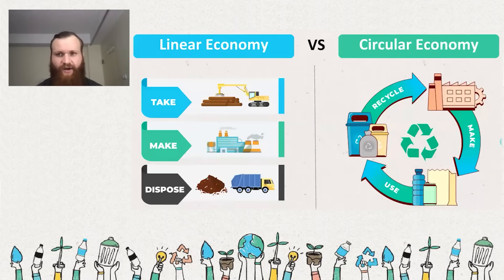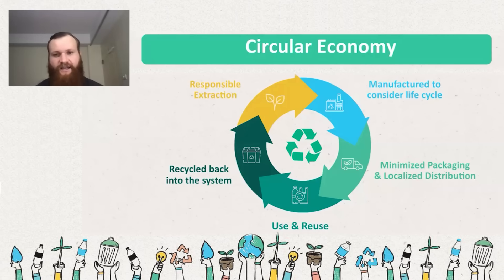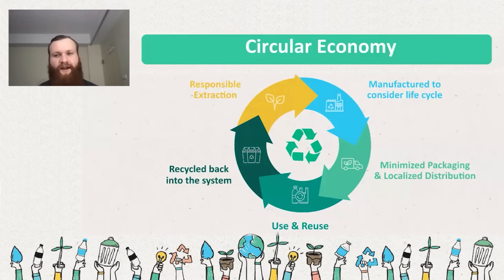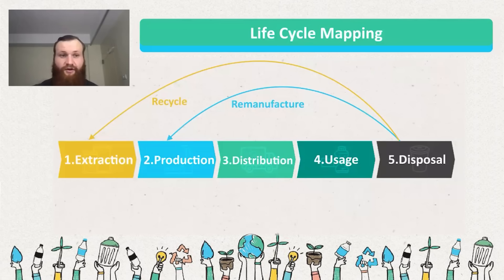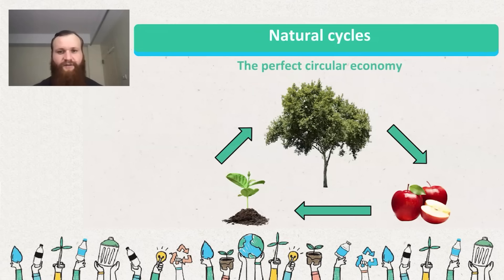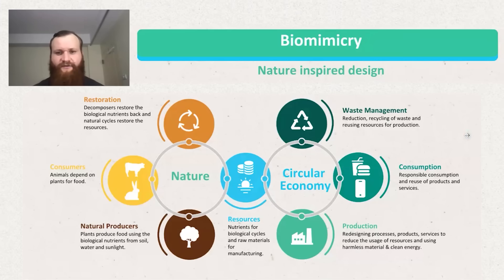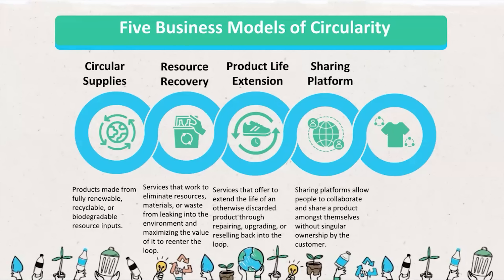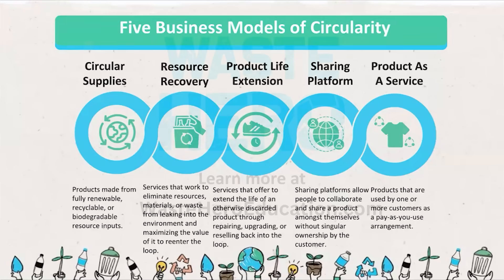Waste Hero Education : Circular Economy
Learn how our current “take-make-waste” system compares to a Circular economy that reduces waste and keeps materials in use. We explore real-world circular business models—and how to turn linear economy around.
Waste Hero Education is a global education program with free teacher and school resources on Recycling Fundamentals, Creating Zero Waste, and Building the Circular Economy.